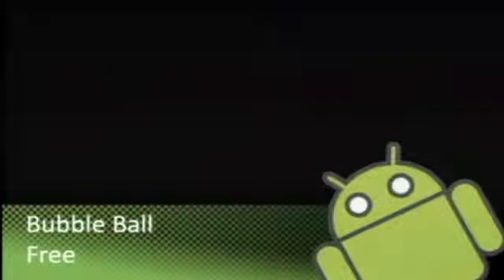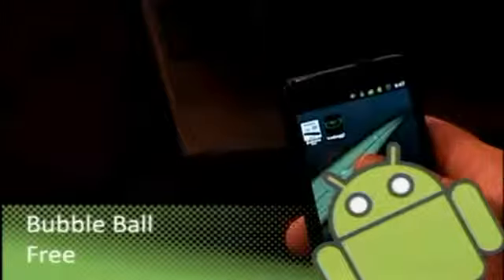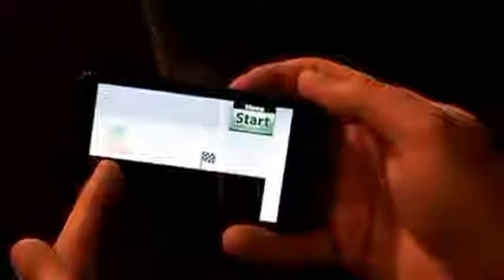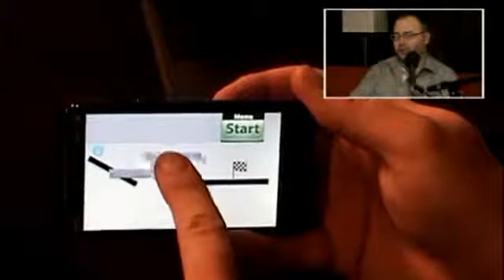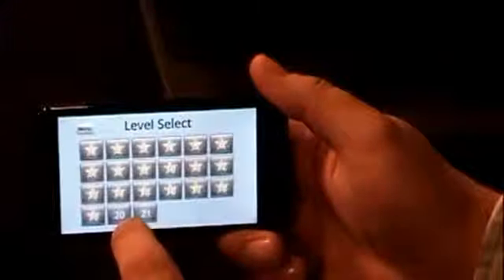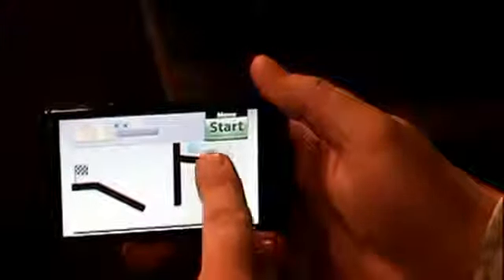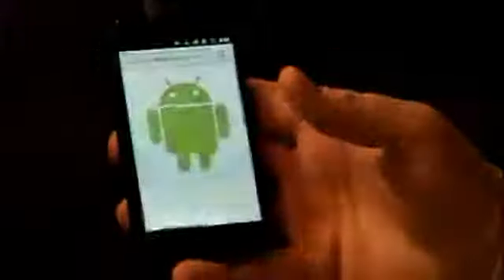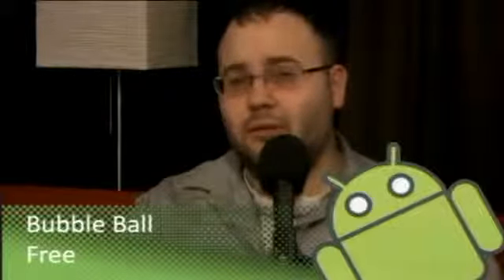Bubble Ball Android App Show Review